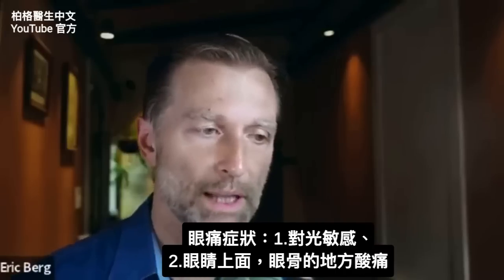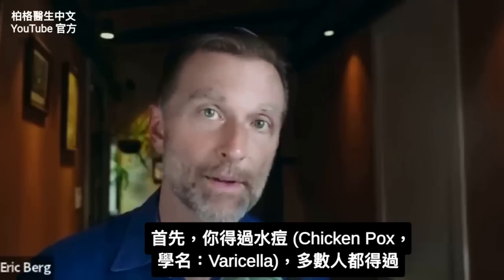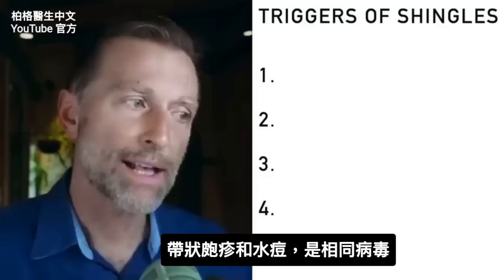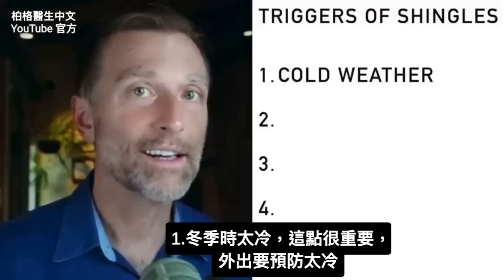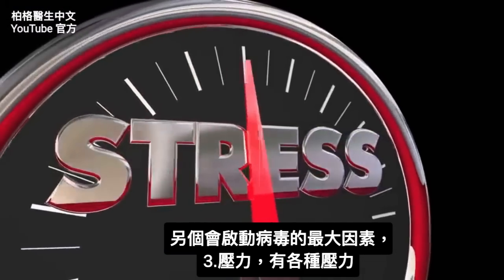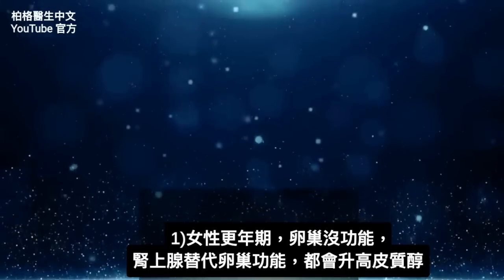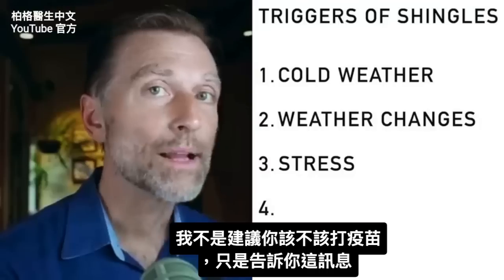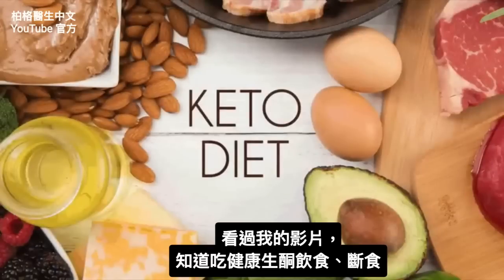眼睛痛竟然可能有關帶狀皰疹？自然療法,柏格醫生 Dr Berg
柏格醫生 dr berg 談:眼睛後面的疼痛，可能你身體警告你有帶狀皰疹。
0:00 介紹：眼睛疼痛的原因？
2:13 什麼會引發帶狀皰疹？
4:58 帶狀皰疹預防
5:36 了解如何降低皮質醇（壓力）！

討論某些眼睛問題背後的真正原因，例眼睛酸痛、對光敏感、眼睛疲勞或流眼淚。

在許多情況下，眼睛的這些問題是由眼睛後的神經過敏引起的。但這只是冰山一角。

曾經出過水痘的人，以後患帶狀皰疹的風險就更高。但你得帶狀皰疹之前，身體可能會發出某些警訊。訊號之一是眼睛後疼痛和其他眼部問題。
是因休眠狀態的病毒藏在感覺神經中，伺機而出現。

引發帶狀皰疹的原因：
1.  寒冷的天氣
2.  天氣變化大（外在壓力）
3.  內在壓力
4.  缺維生素D
5.  缺鋅

專注於預防和保持強大的免疫系統的關鍵，包括：
1. 充足睡眠
2. 規律運動
3. 減輕壓力
4. 吃健康生酮飲食 (健康生酮飲食 Healthy Keto ®)

眼睛後面疼痛的書(英文)

艾瑞克柏格(Dr Eric Berg)醫生介紹：
56歲，脊椎醫生， 他是弗吉尼亞州、加利福尼亞州和路易斯安那州的3州脊椎科醫生，￼執照一直維持有效。他是全球知名的健康生酮飲食和斷食專家，也是《新體型指南》和KB Publishing出版書作者。